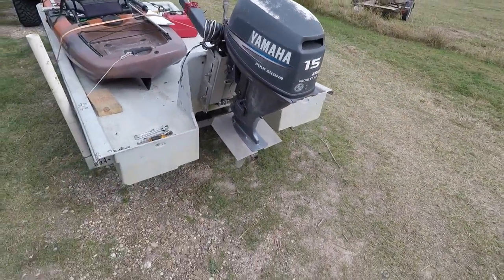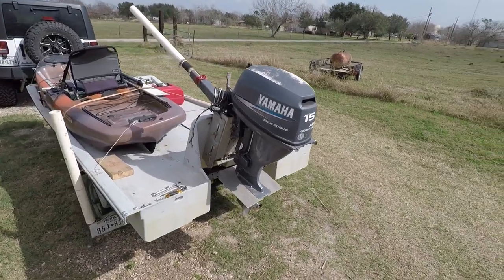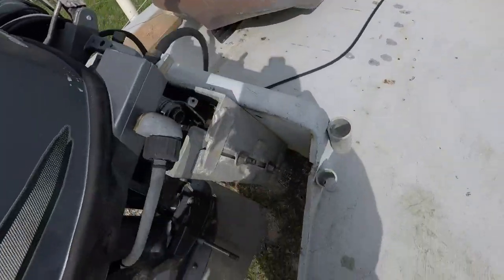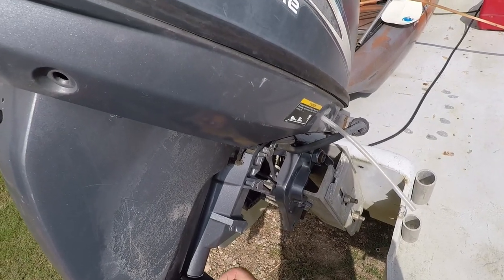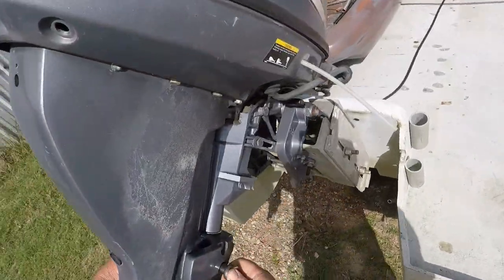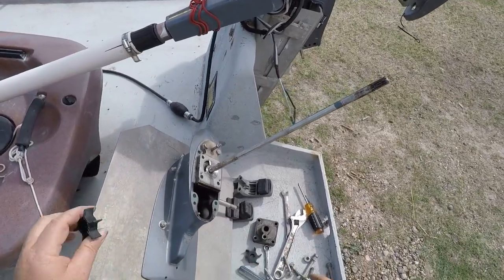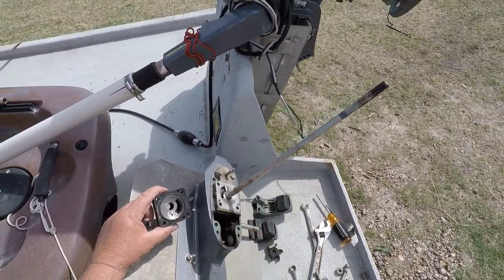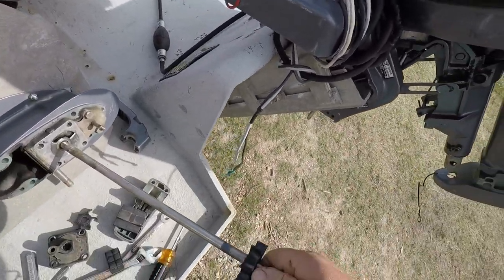how to change a water and fuel pump on a 15 hp yamaha outboard motor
I just changed the impeller on the water pump and a diaphragm in the fuel pump my year model is a 2006